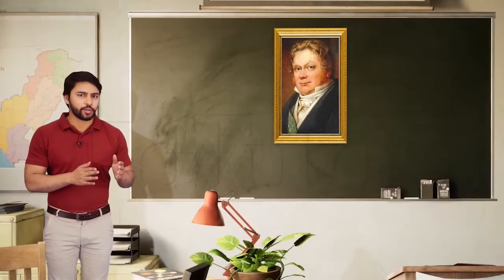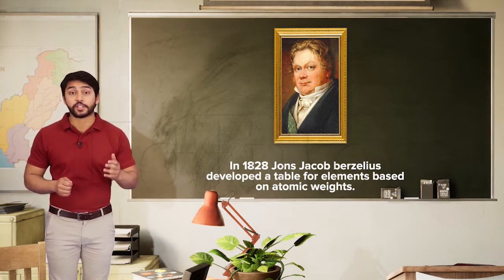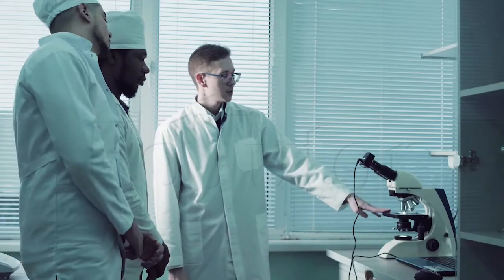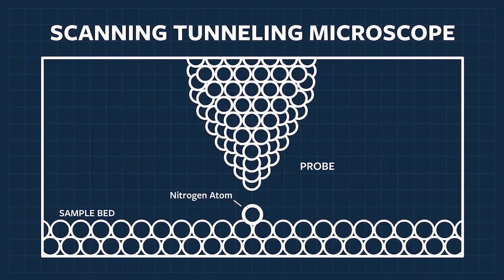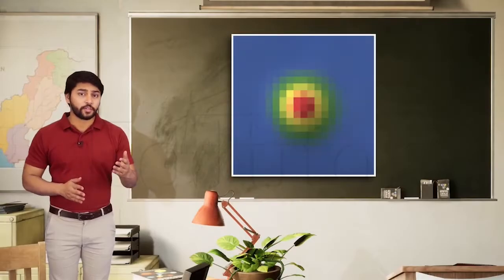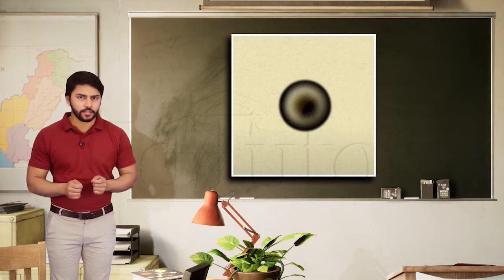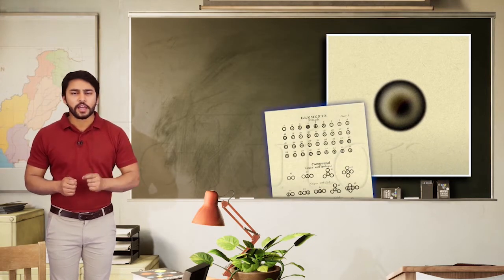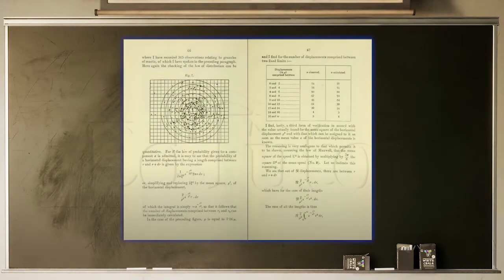Evidence of Atoms | Class 11 | Chemistry | Chapter 1 | EdTutor